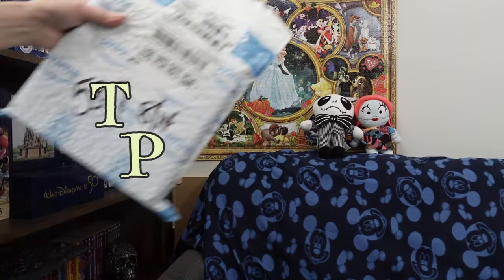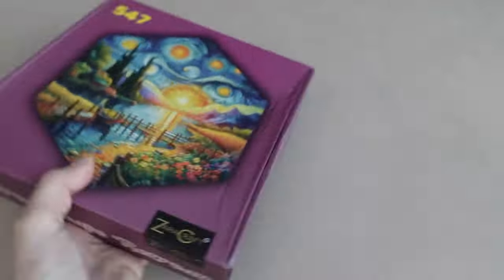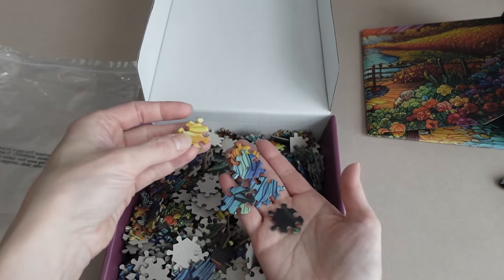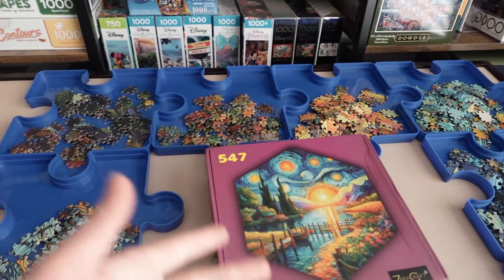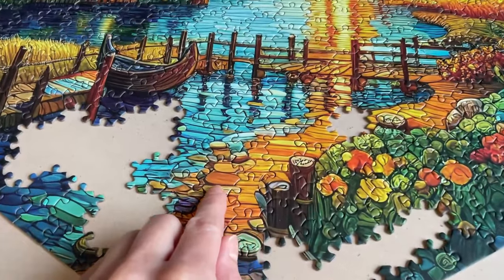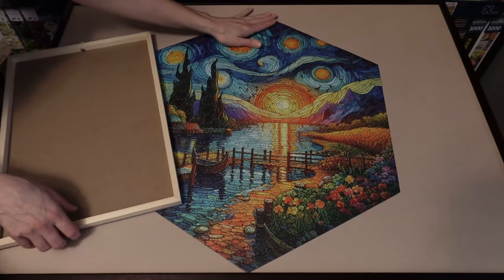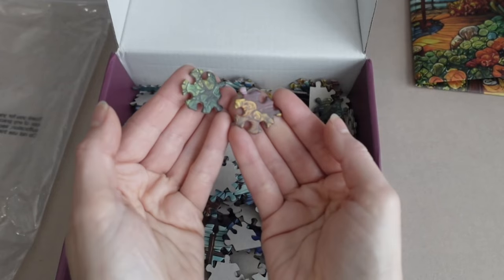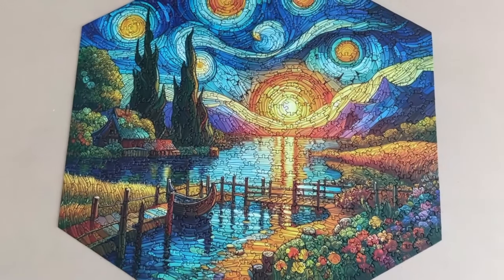Hoping For The Best: My First Time Testing Out A ZaraCraft Puzzle.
Let's check out ZaraCraft's puzzle called "Dreamscape Retreat". This 547 piece puzzle has some of the most craziest pieces I've ever worked with, so this was quite a challenge.  We'll go through the unboxing, then I'll talk about my solving stradegy, and give my final thoughts about the quality and my overall experience.
Thank you Zaracraft for sending me this puzzle!

00:00 The Puzzle
02:19 Unboxing
05:49 Let's Start
09:46 Progress
11:49 Let's Finish
13:06 Final Thoughts